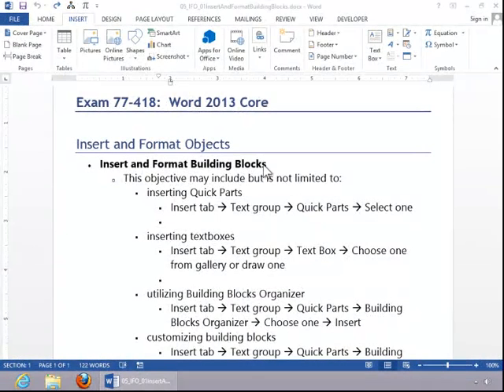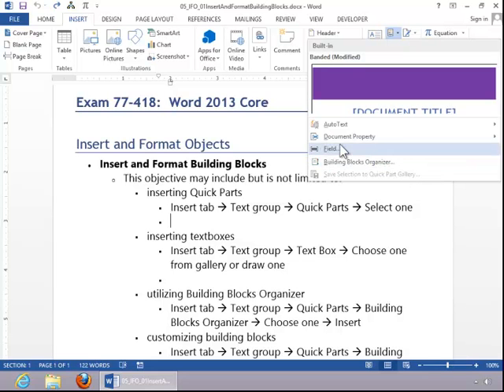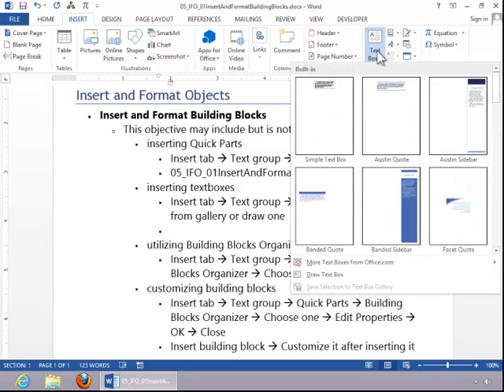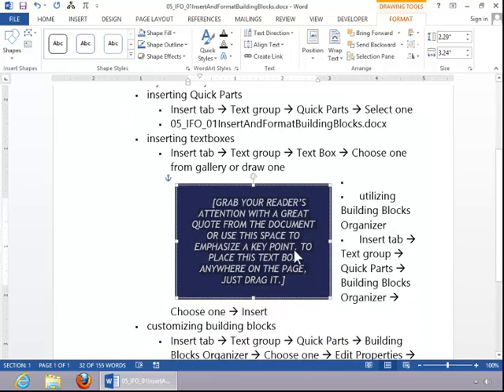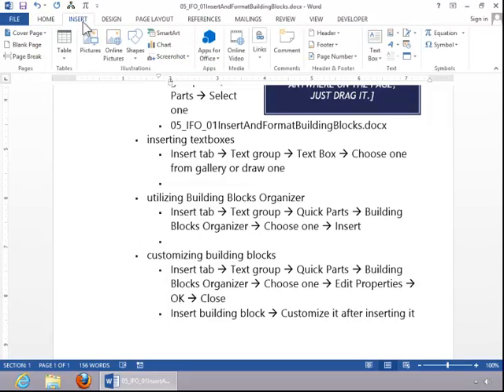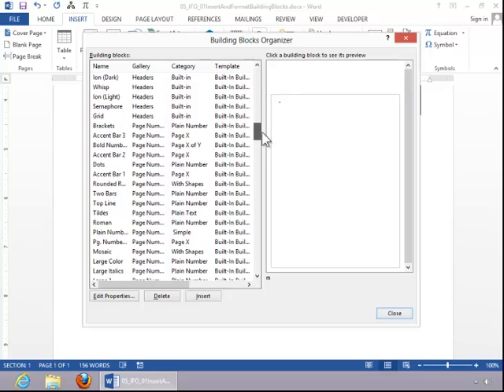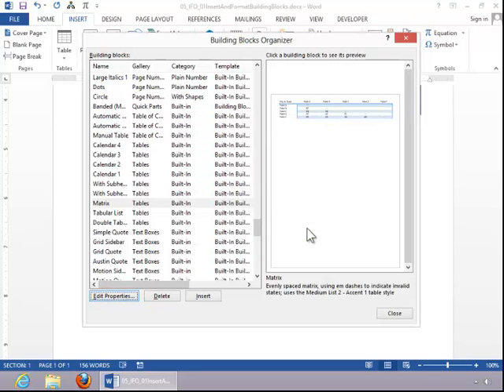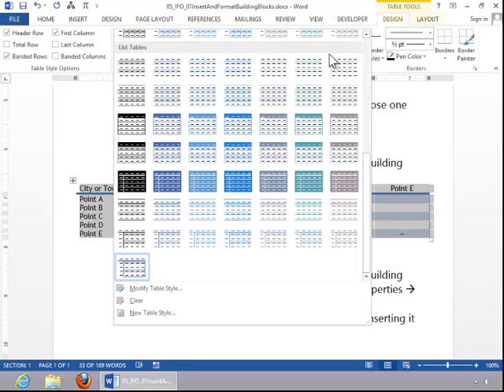MOS Review - Word 2013 Core - Insert and Format Objects - Part 1 of 3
This video covers the MOS Word 2013 Core - Insert and Format Objects: Insert and Format Building Blocks objective.